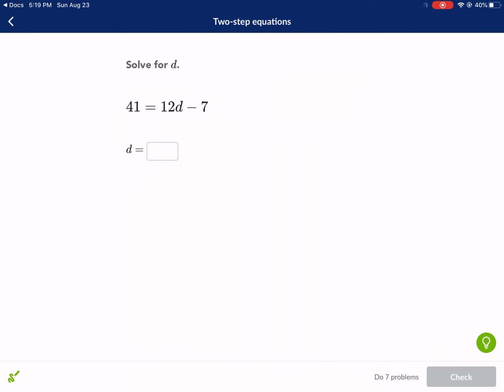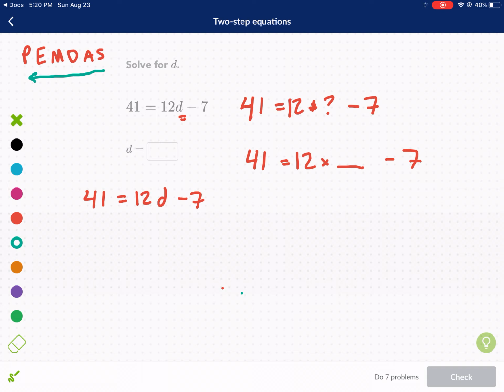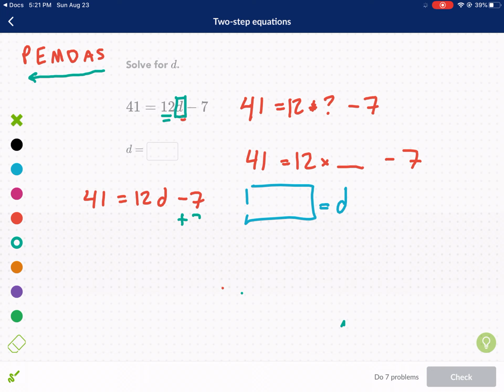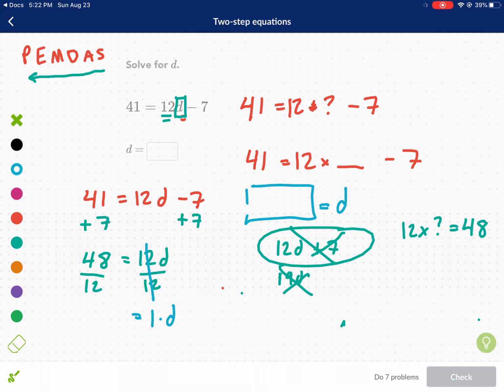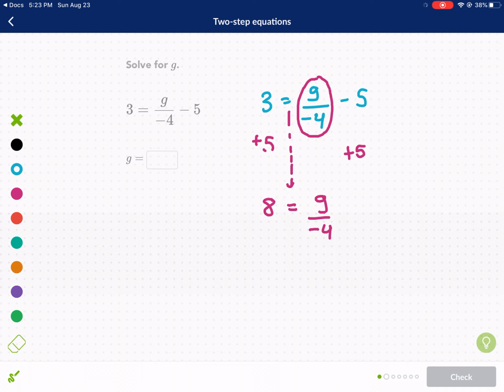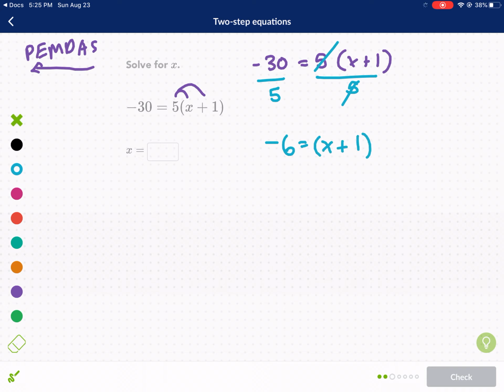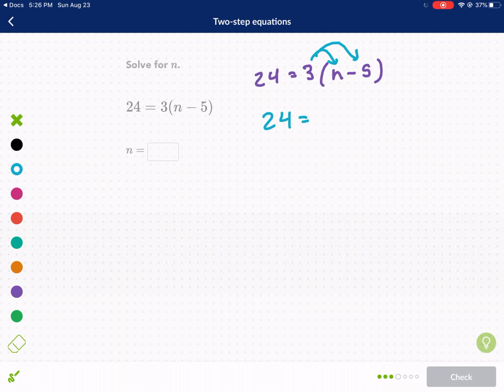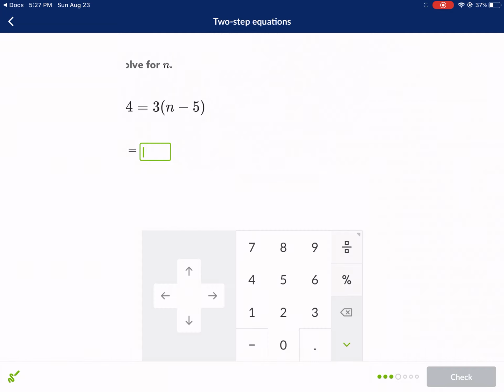Khan Academy Tutorial: two-step equations